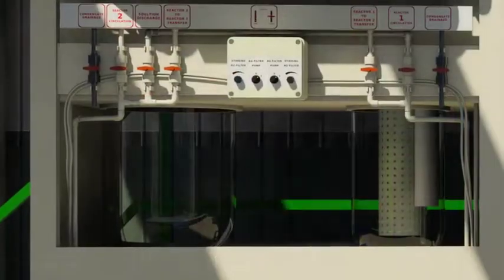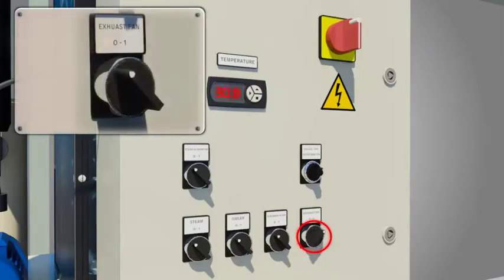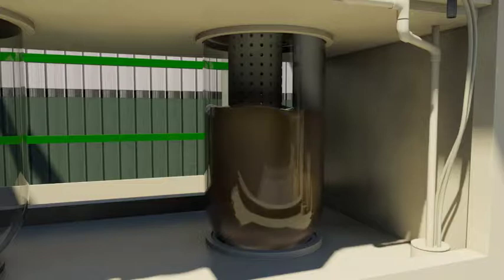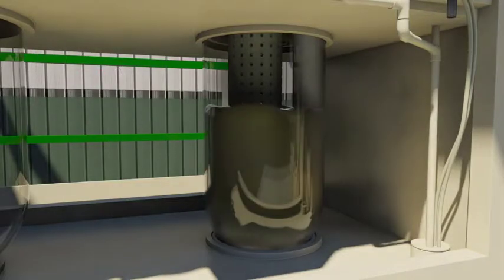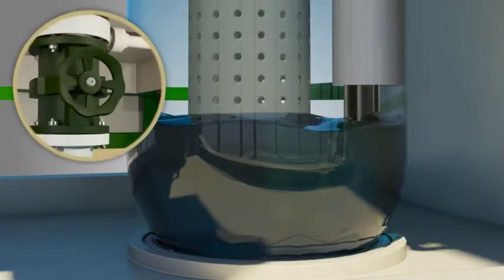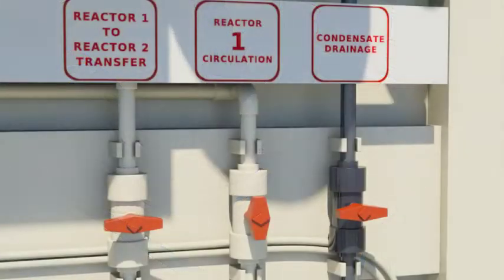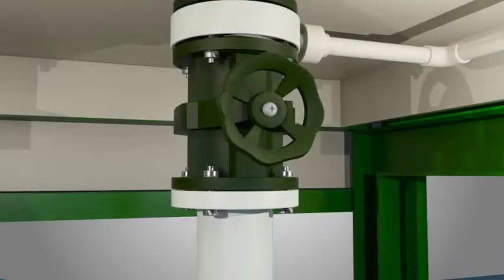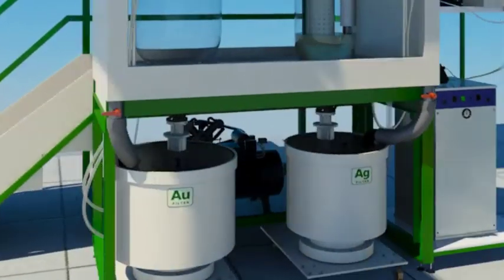Gold refining process Edited